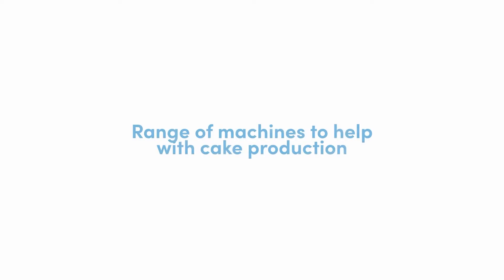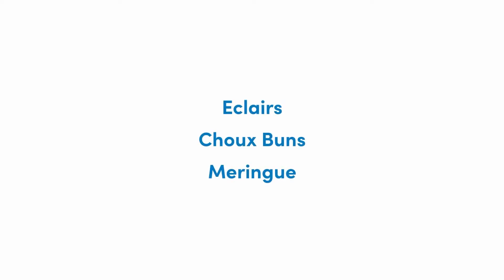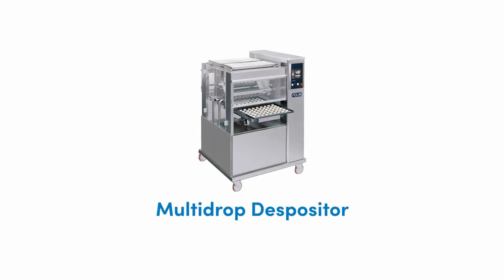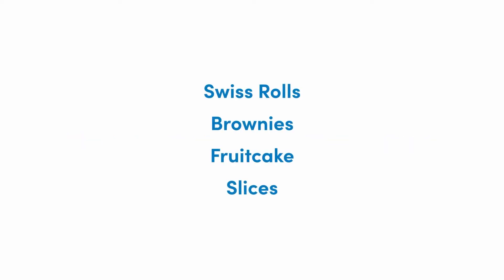I WOULD LIKE TO MAKE CAKES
Our Managing Director, Steve Wells, explores different machine options for creating a range of bakery products.